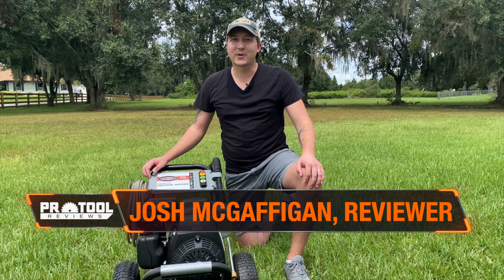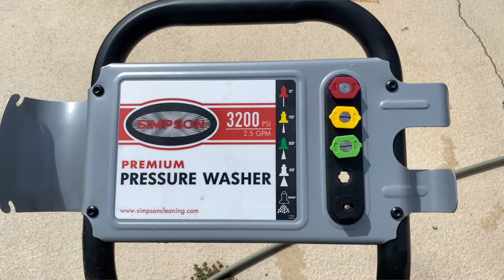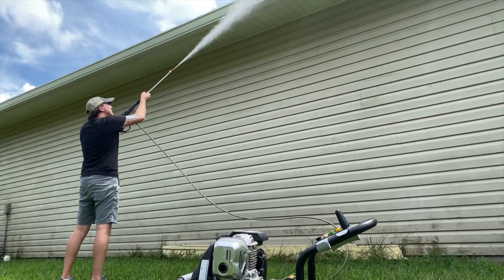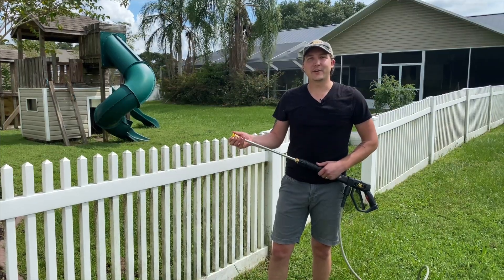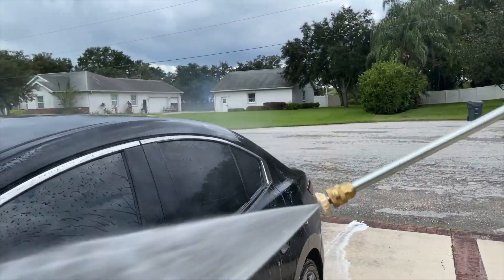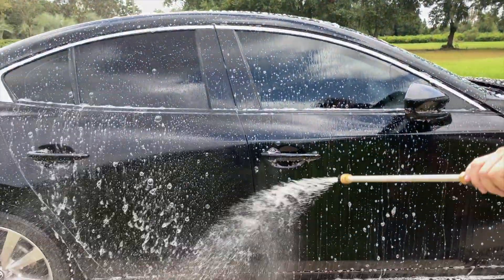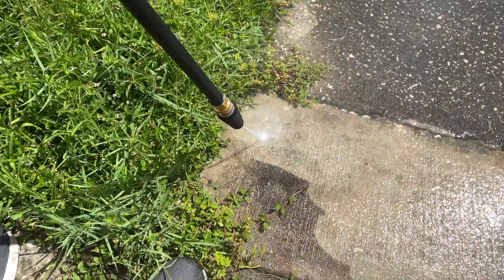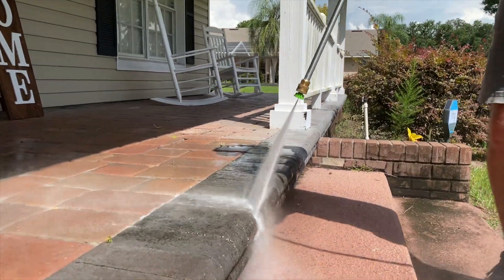What Do The Colors on Pressure Washer Nozzles Mean? EXPLAINED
Pressure washers typically come with a set of nozzles. Just how many may vary, but there are six basic types: 0°, 15°, 25°, 40°, soap, and Turbo. We'll go over each one and demonstrate how it works, what it's for, and why you might want to use one type over another. Whether you're cleaning fences, siding, vehicles, or concrete around your property, in this video you'll find the best nozzle for the job.